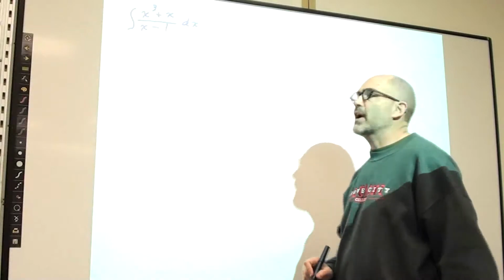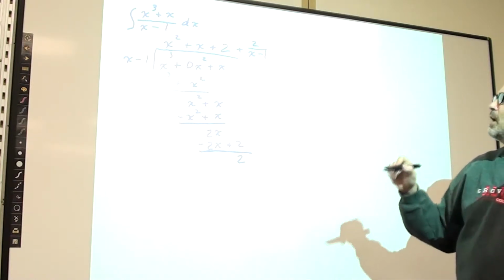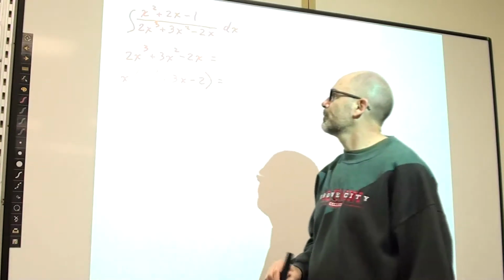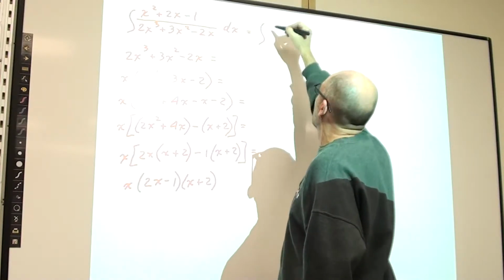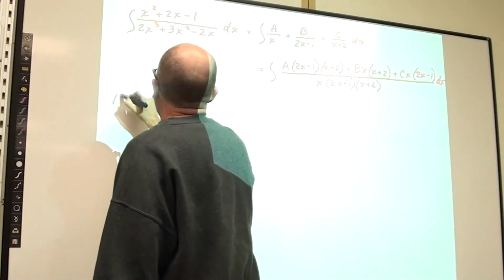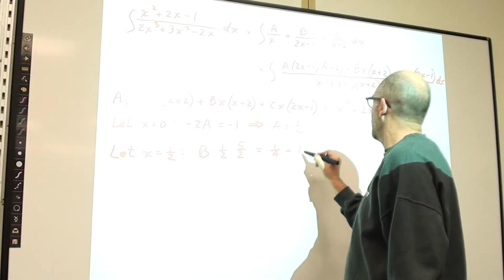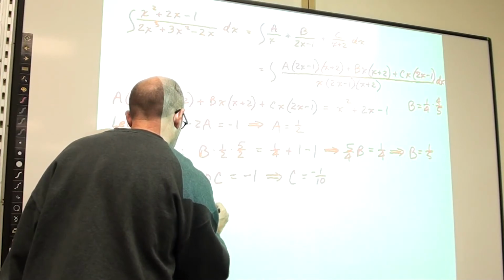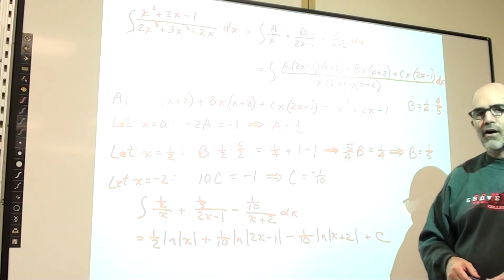Calc 7 4b